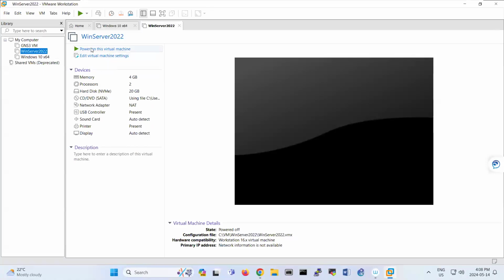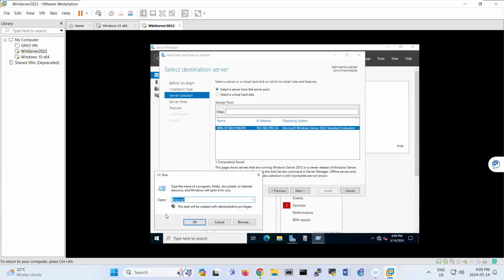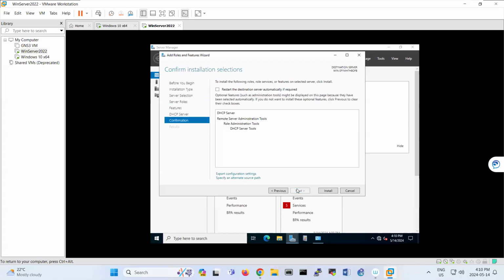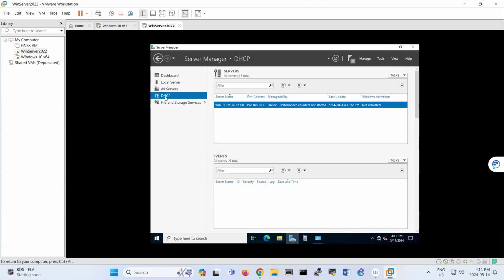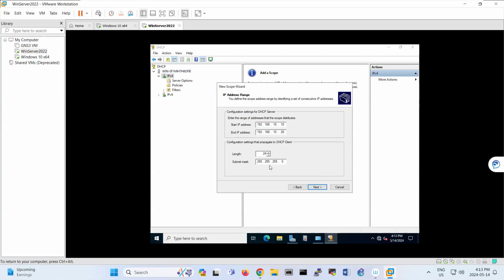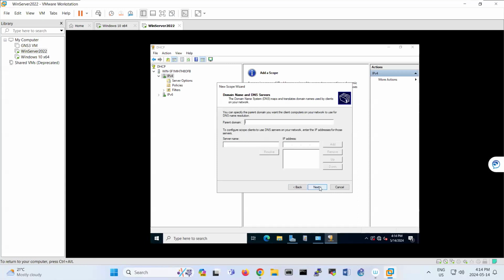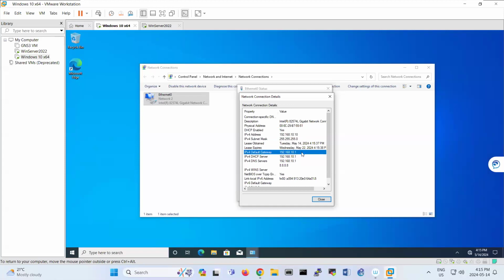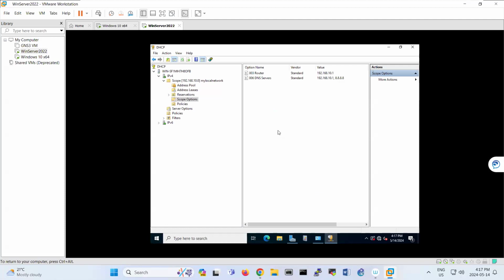DHCP on Windows Server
How to create a DHCP on Windows Server